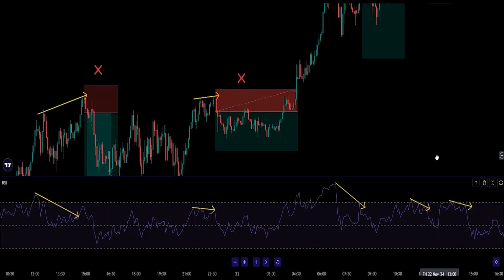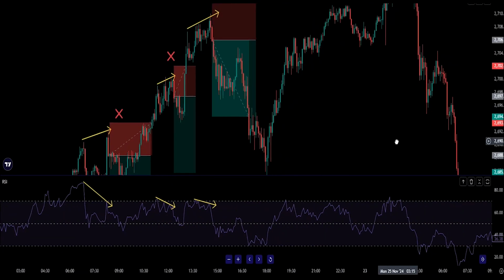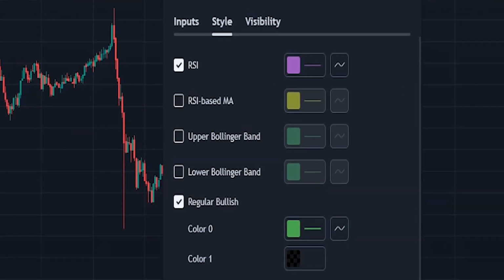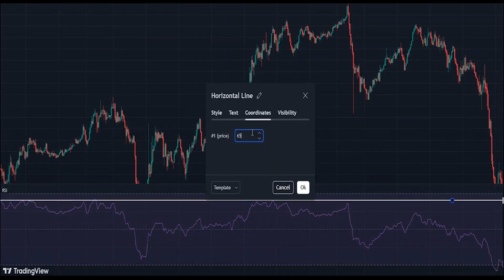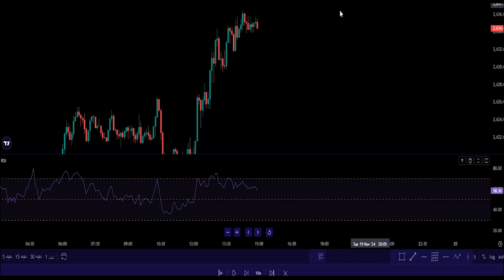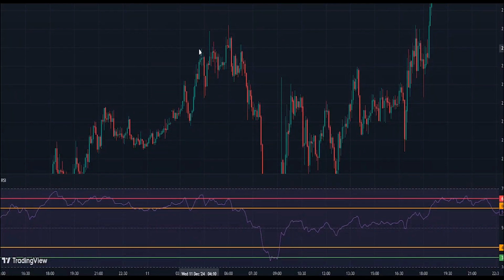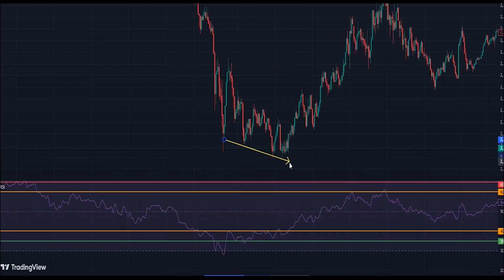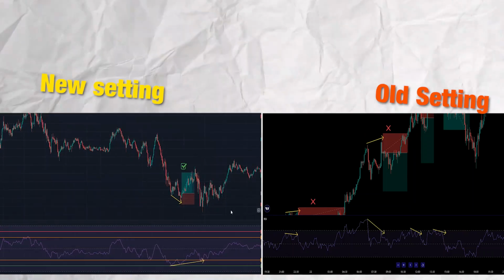RSI Secrets Unlocked: Master the Game in 2025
"Did you know the RSI indicator can do so much more than just identify overbought and oversold zones? 🤔 In this video from Prime Risk, I’ll show you how to take your RSI game to the next level with pro settings and proper usage. 🚀
🔍 This indicator can provide precise entry and exit signals while giving you deeper insights into trend strength and market reversals—all with the right tweaks.

What you’ll learn in this video:
✅ The best settings to optimize your RSI
✅ How to use RSI effectively to minimize errors
✅ Advanced techniques to combine RSI with other tools

Mastering the RSI Indicator Settings can transform your trading game! In this video, you'll uncover the secrets to using the RSI Indicator effectively, whether you're a beginner exploring RSI for Beginners or a seasoned trader looking for the best RSI Trading Strategy. Learn how to identify precise RSI Entry and Exit Points and take advantage of Advanced RSI Techniques to optimize your trades. Combine these tips with other Technical Analysis Tools, and you'll have one of the Best Forex Indicators 2025 in your arsenal. Don't miss out on this chance to elevate your Forex Trading Strategies to the next level

Your feedback helps me create even better videos for you!"